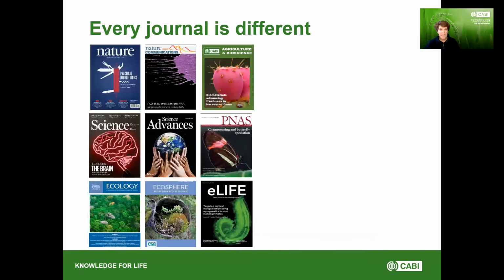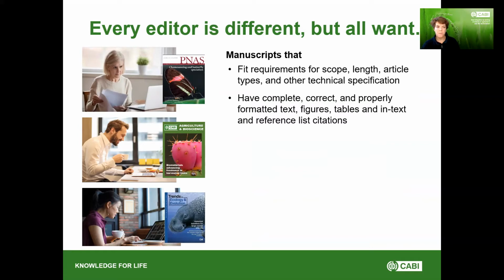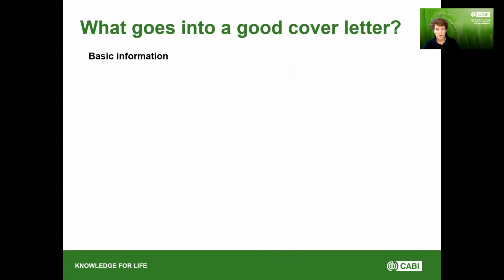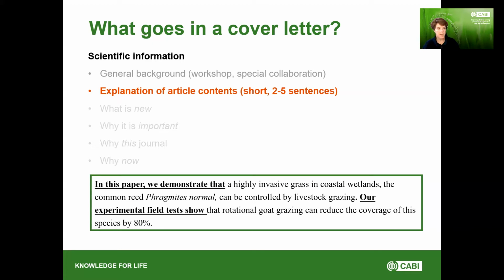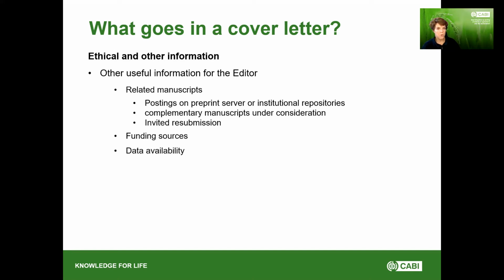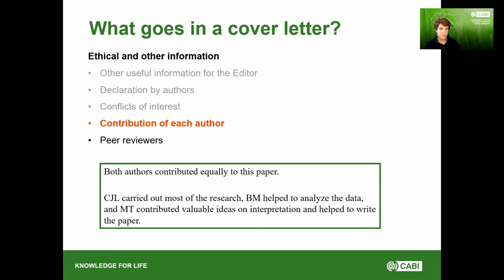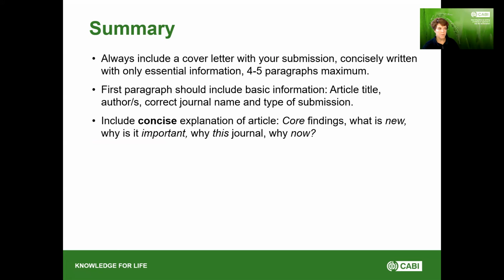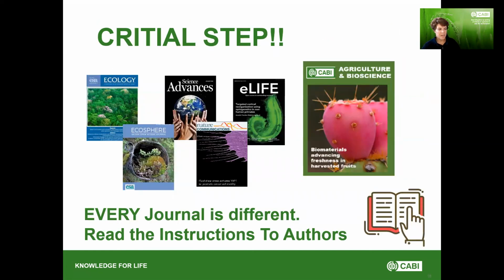CABI Author Education Resources - Writing effective cover letters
This webinar reviews how to write an effective cover letter beginning with the importance of understanding differences among journals and editorial boards and who reads cover letters.  Specific guidance is given on the ideal length and structure of length of a cover letter, and what information should and should not be included.
The presentation also includes a quick review of top reasons manuscripts are rejected and provides additional resources on improving written English.